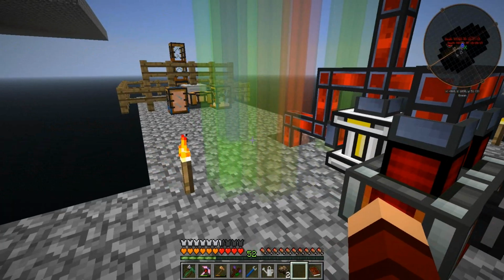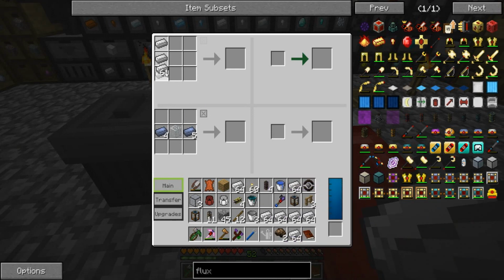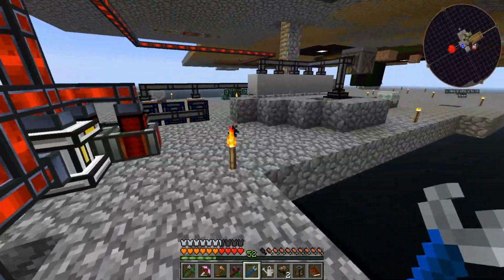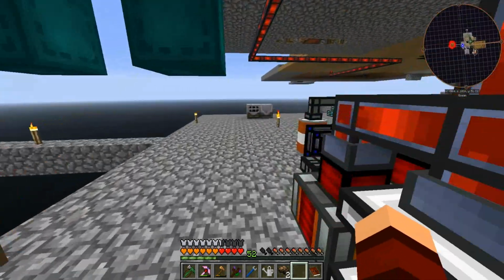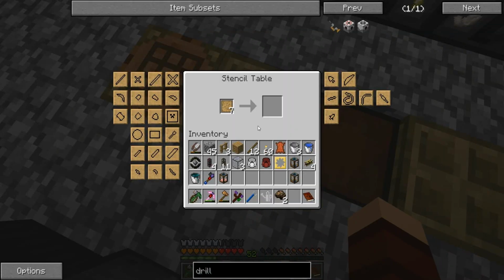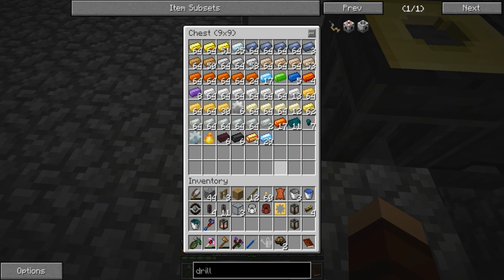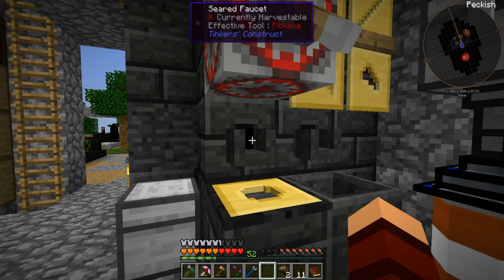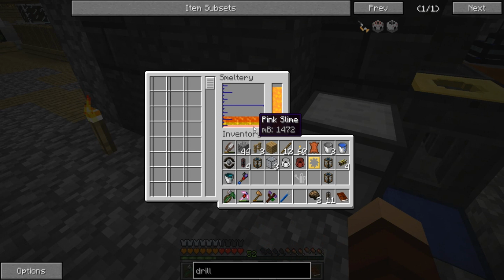"SO MUCH RAGE!" AGRARIAN SKIES 2 #53